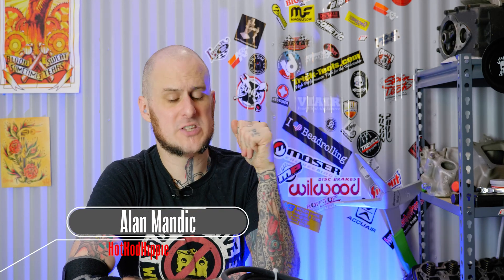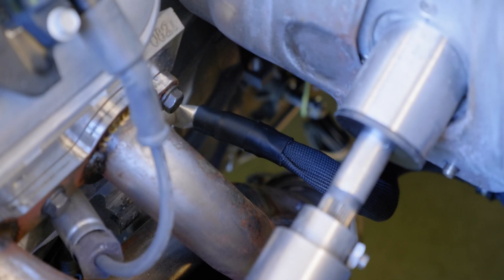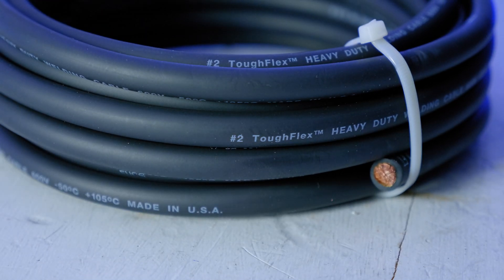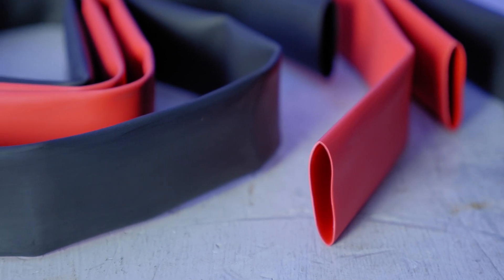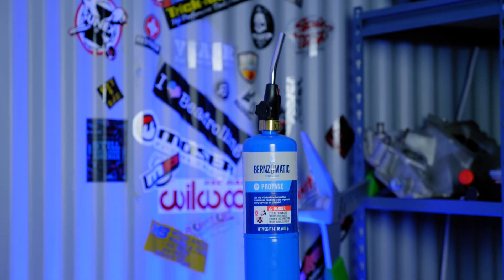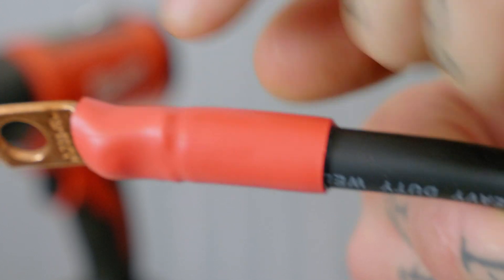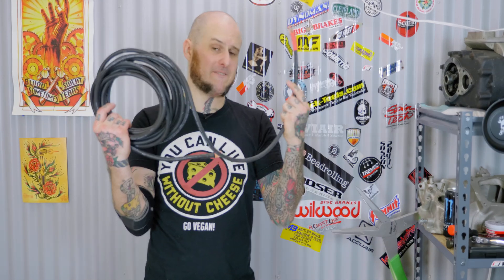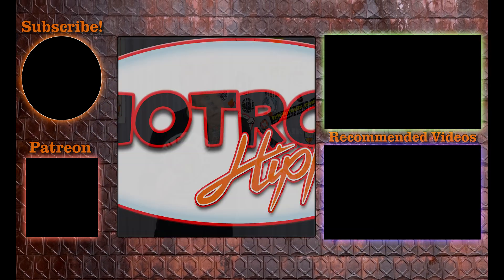Battery Cable Making - Basics & How To Explained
In this week's video we will discuss custom battery cable making.  How to make custom battery cables, when do I custom make cables, and what supplies do you need to make your own battery cable? Check this out and look below for a list of tools and supplies used in making a battery cable of your own.

*** Hammer Crimper

*** Hydraulic Crimper

*** Solder Slugs (2ga)

*** Heat Shrink

*** Cable Eyelets

*** Battery Cable

*** Battery Bulkheads

*** Heat Gun

*** Cordless Heat Gun

*** Propane Torch Head